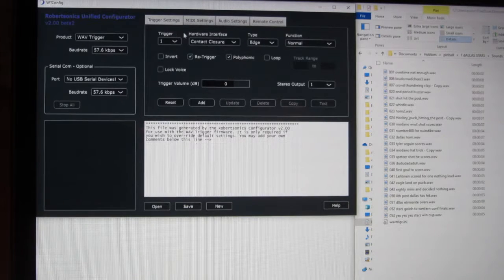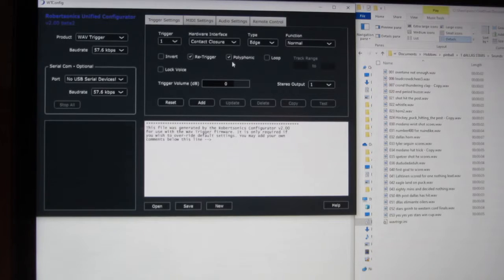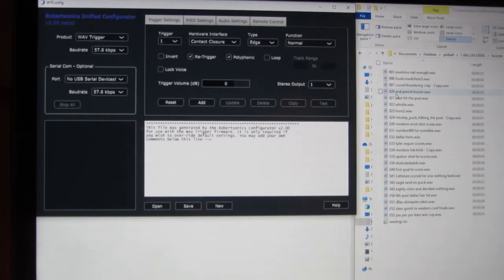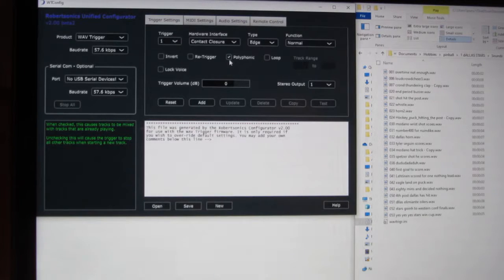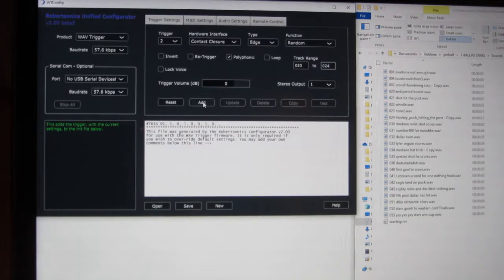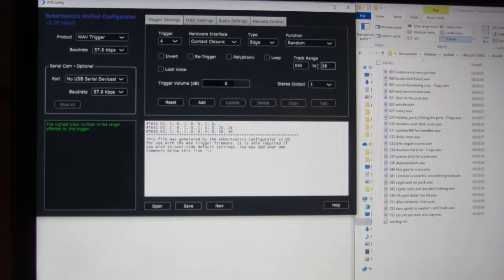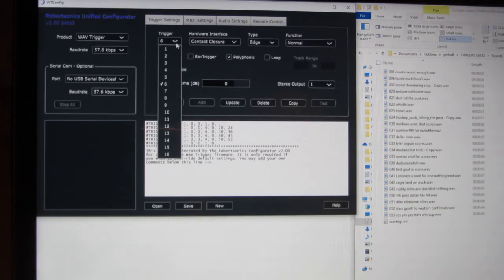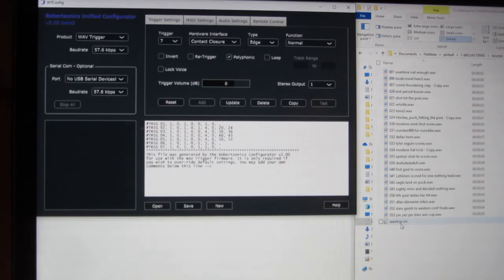WAV trigger tutorial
Using the WAV trigger software